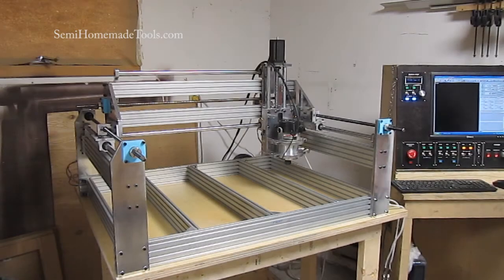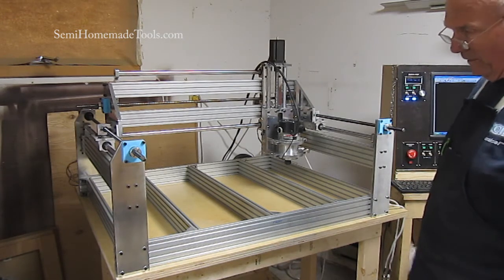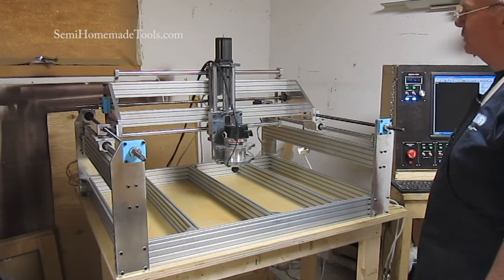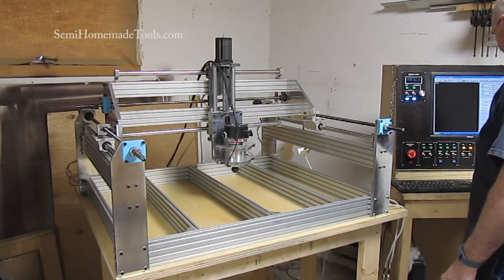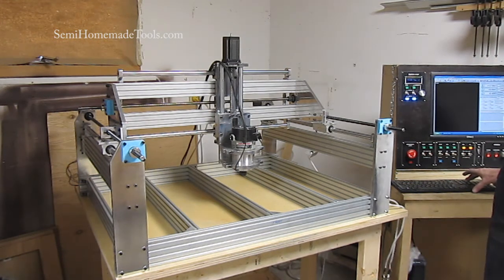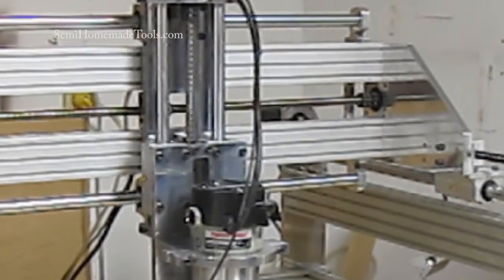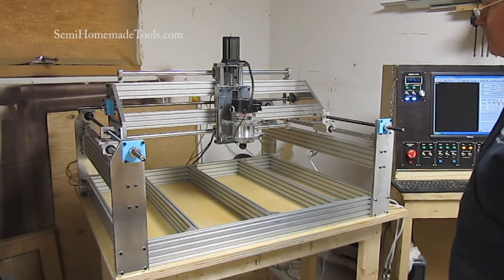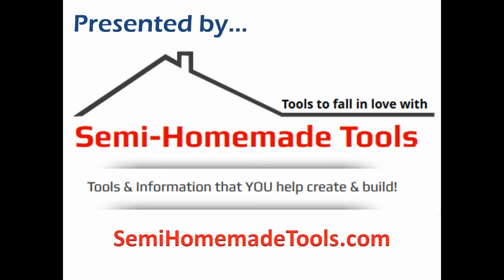CNC Router Build Wrapup Part 2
- helping you Create and Build "Tools to fall in love with."

Part 2 of our CNC Router Build Weekend wrapup. This one shows the machine under computer power/control.

We welcome you to visit us at SemiHomemadeTools.com.